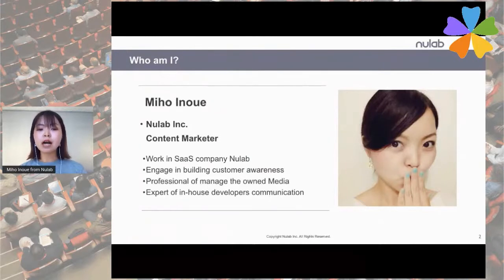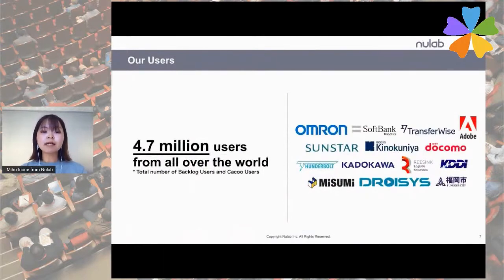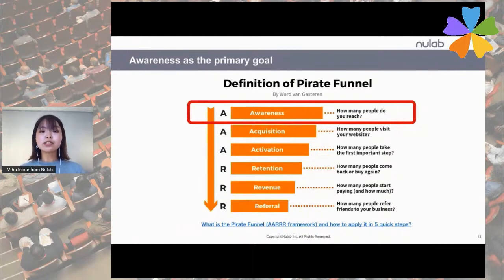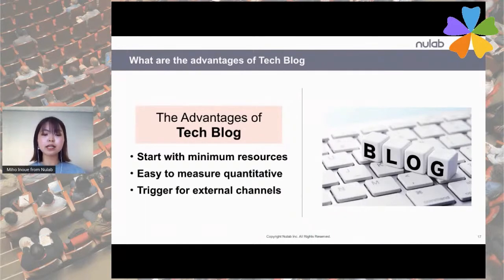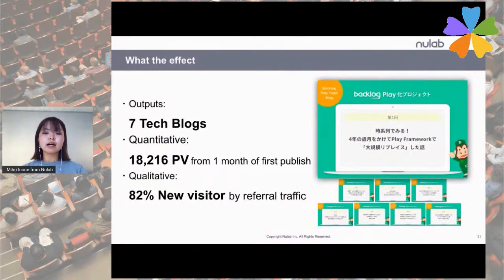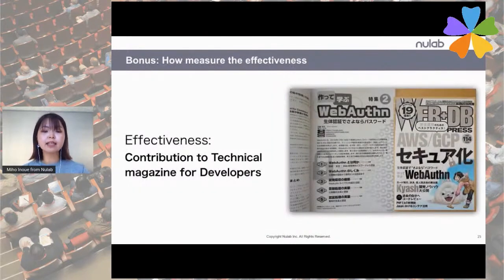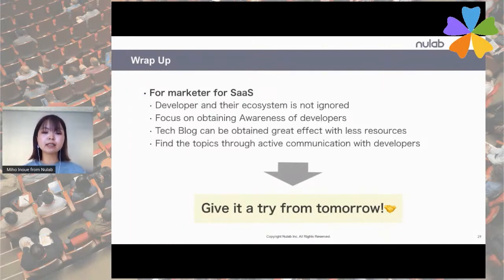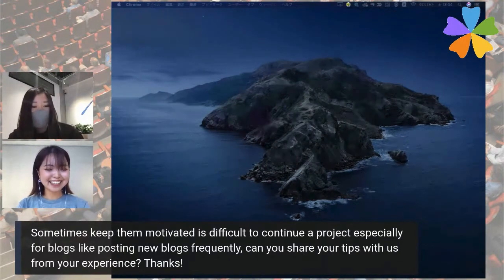Why should we started internal Tech Blog for DevRel by Miho Inoue at Nulab Inc.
DevRel/Asia 2020 is an online conference about DevRel(Developer Relations). It held on Nov. 14th, 2020.

This is a talk by Miho Inoue at Nulab Inc..